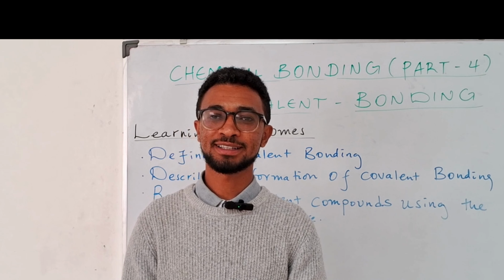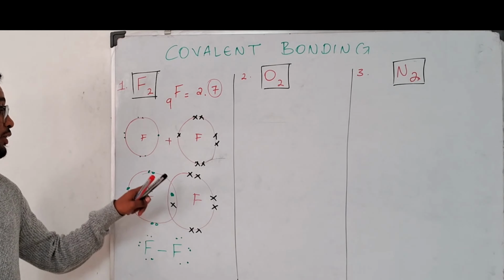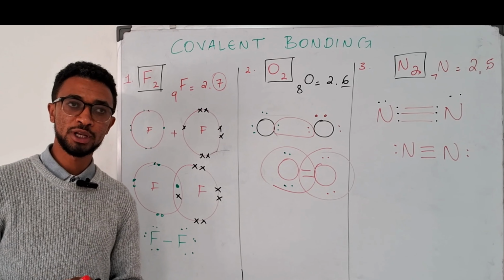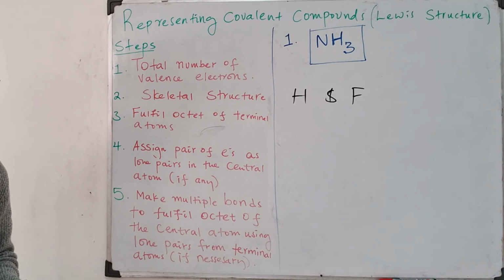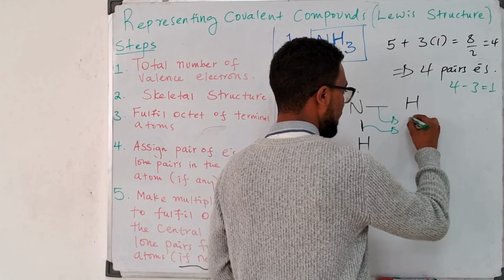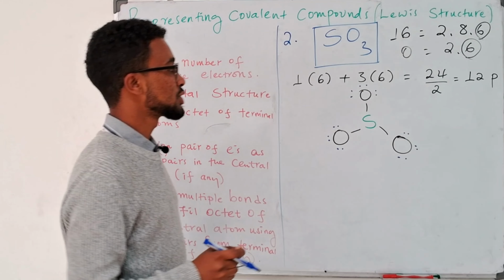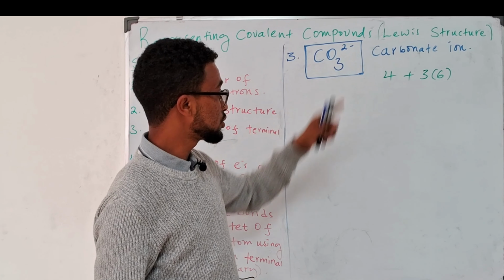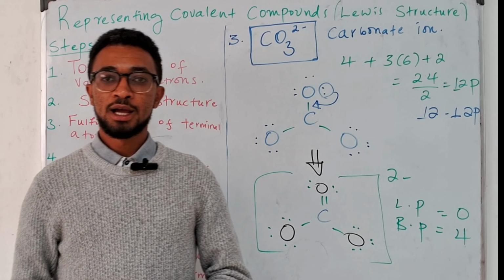Ethiopian Grade 11 Chemistry | Unit 2 | Part 4 | Covalent Bonding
Welcome to Part 4 of the Chemical Bonding Series for Ethiopian Grade 11 Chemistry! In this video, we dive into covalent compounds—exploring their definition, how they form, and how to accurately represent them using Lewis structures.

We’ll cover:

1. The sharing of electrons in covalent bonds.

2. Examples of covalent compound formation.

3. Step-by-step representation of covalent bonds using dot-and-cross diagrams.

This video is designed to help Grade 11 and 12 students preparing for the Ethiopian national exam.